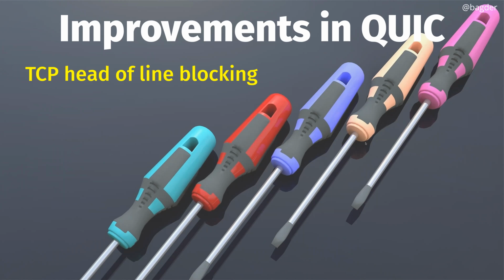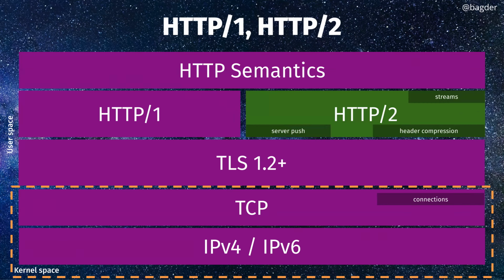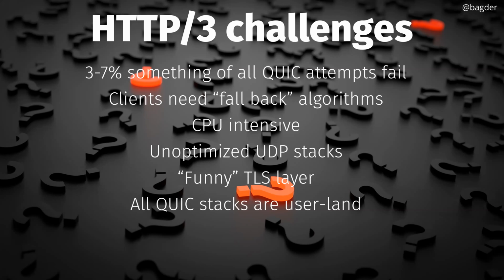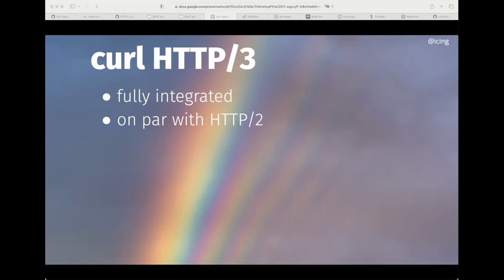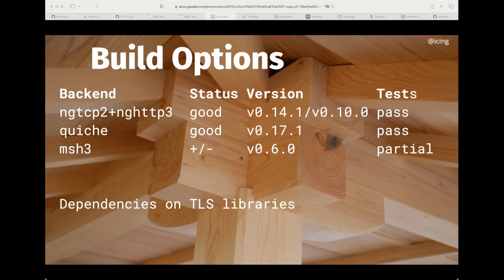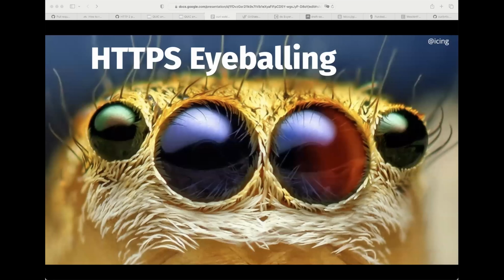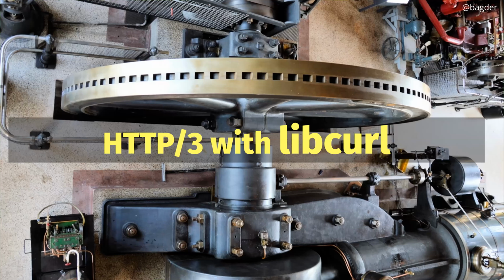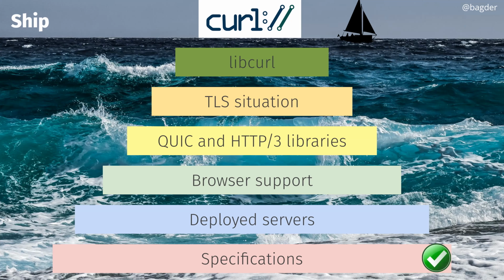All Things QUIC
Hear from QUIC expert Stefan Eissing, and cURL founder and lead developer Daniel Stenberg and learn about all things QUIC. Tune in to learn about the topics that they plan to work on over the year and potential ideas that they are considering.